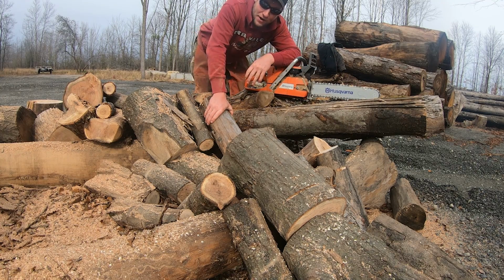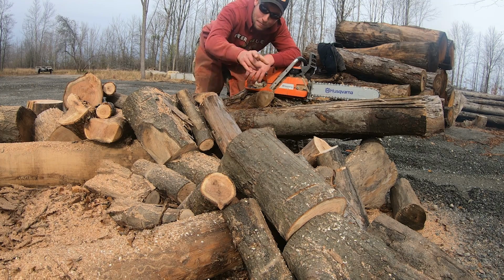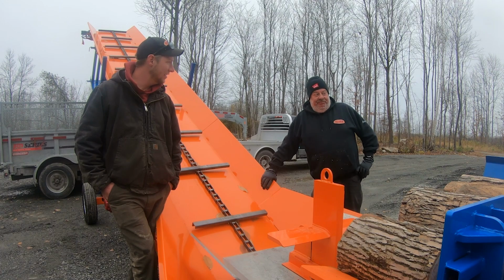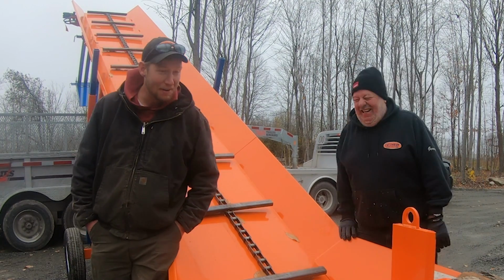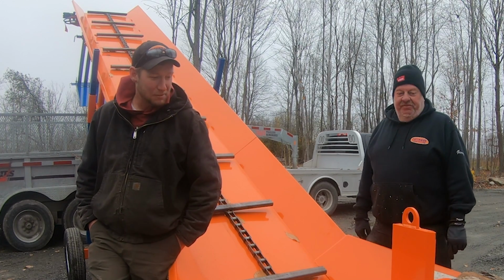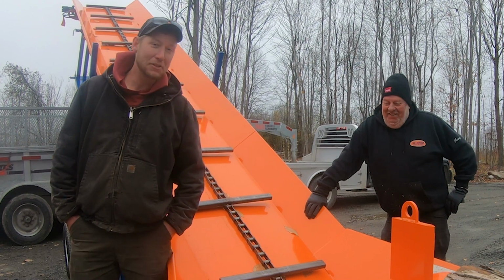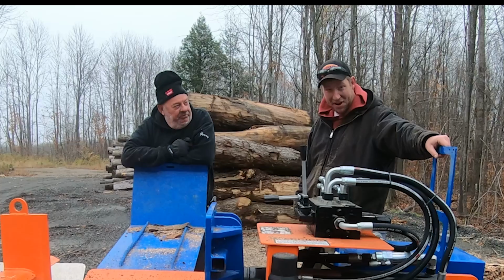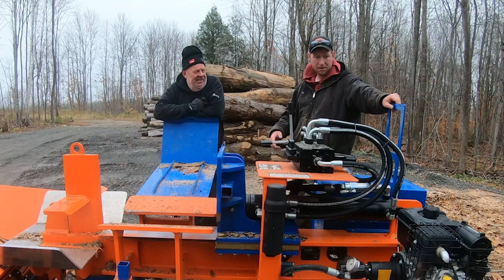Eastonmade; Mystery DEMO Machine Revealed!!!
Here is the mystery demo machine.  We do have another machine coming up.  Its not the same model.

Thanks for all the feedback and support guys. We really appreciate it.  It feels fantastic to know we are building a great community like this around our products.